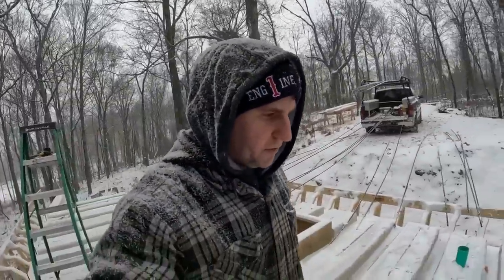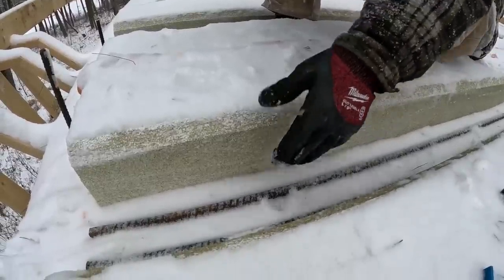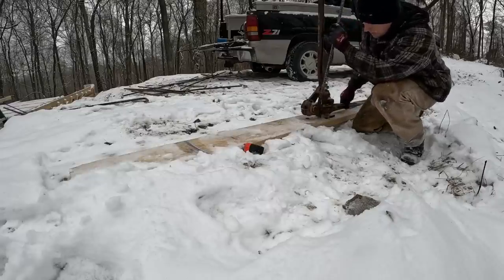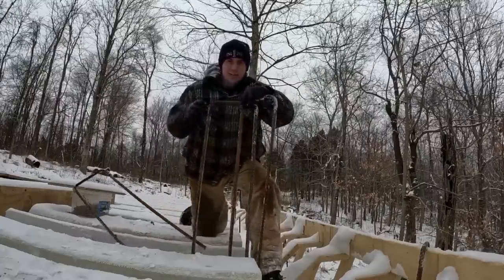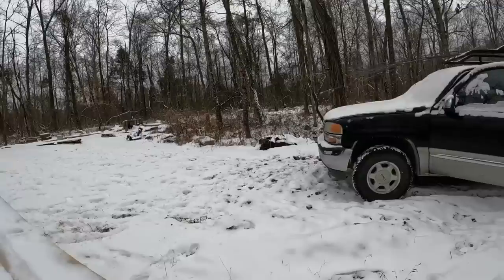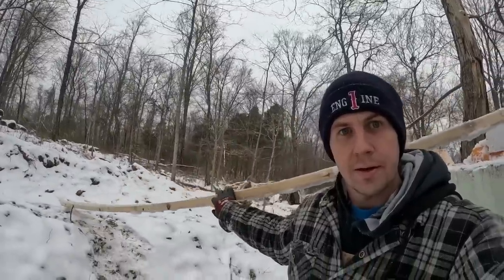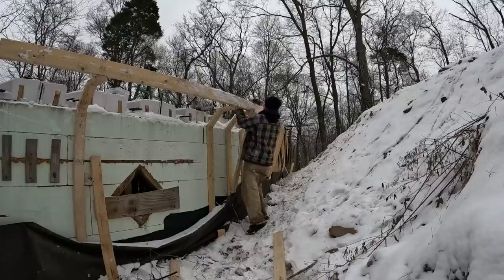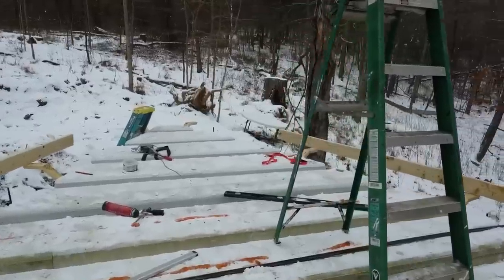Building an ICF Cabin in the Woods - Concrete Forms and Rebar - Part 28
This building adventure gets closer and closer to completion each day.  Today I battle the unusual winter weather to keep pushing this cabin build through.  Hope you enjoy.